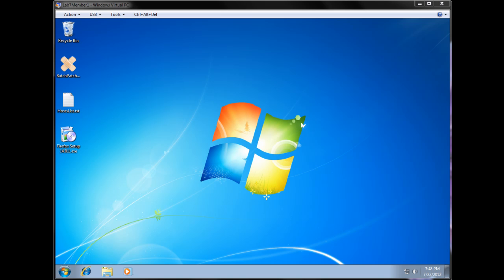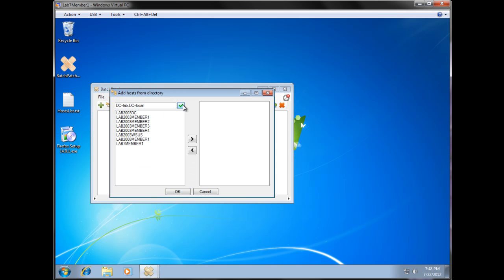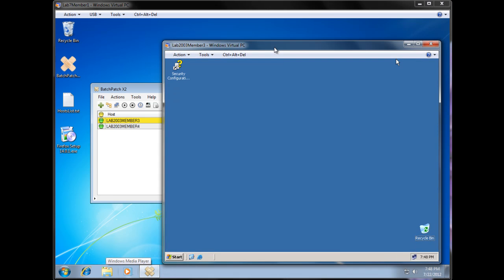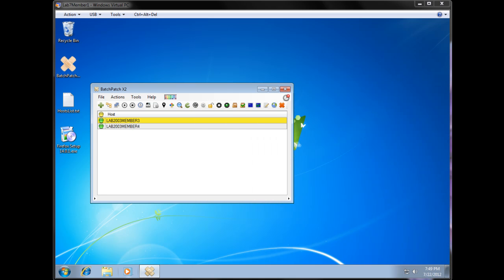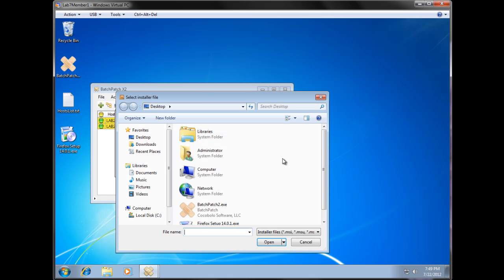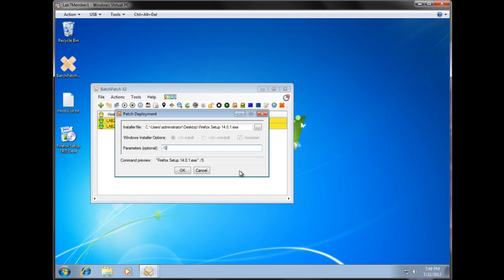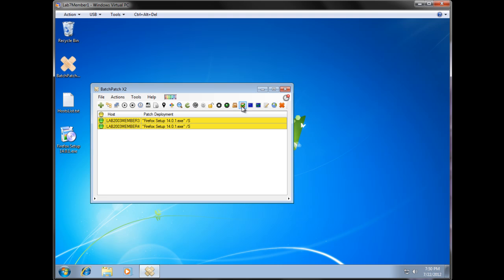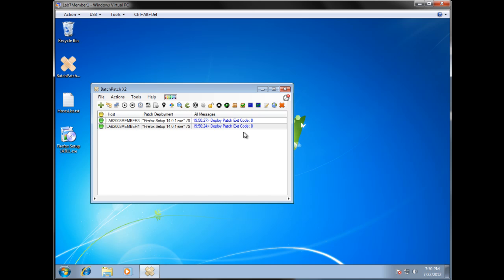Installing Applications Remotely - BatchPatch Tutorial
BatchPatch Tutorial - Installing Applications Remotely.  This video demonstrates how to install applications remotely to multiple computers using BatchPatch.  In this particular demonstration we install FireFox to a couple of target computers on the network.

for more details